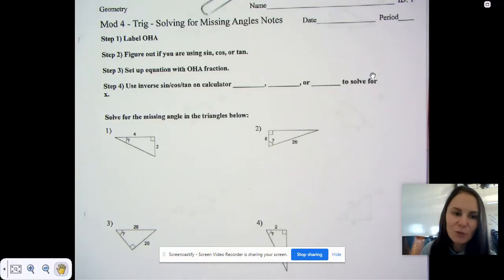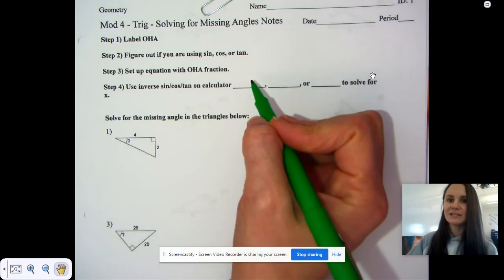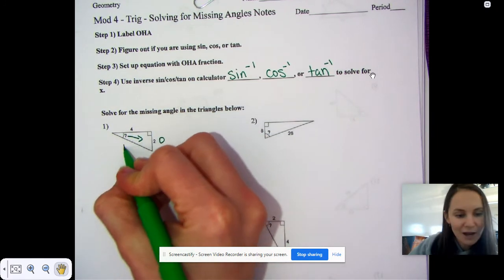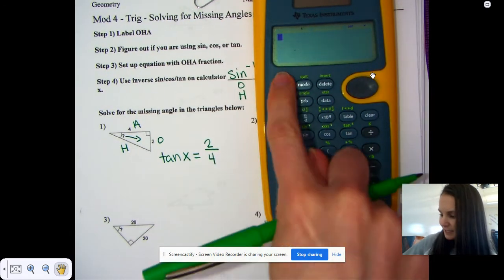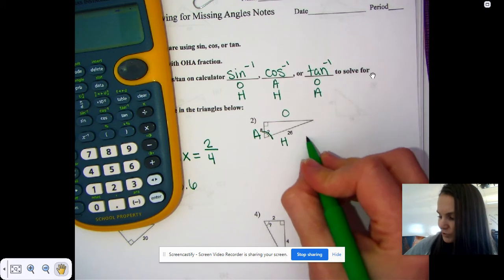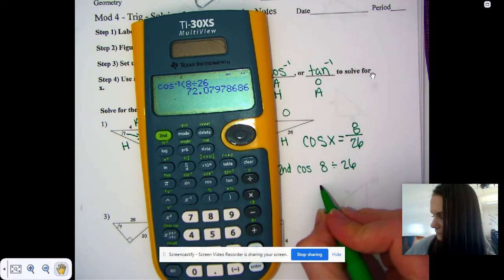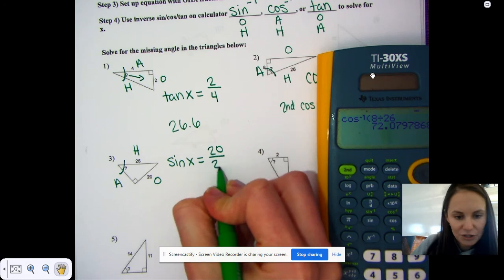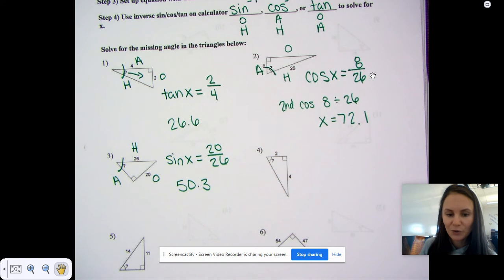Trig- missing angle